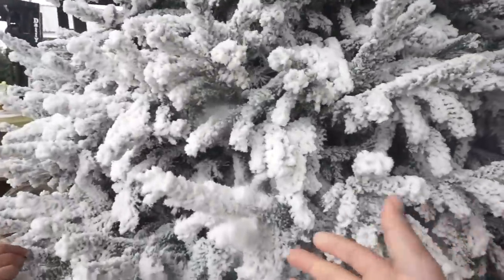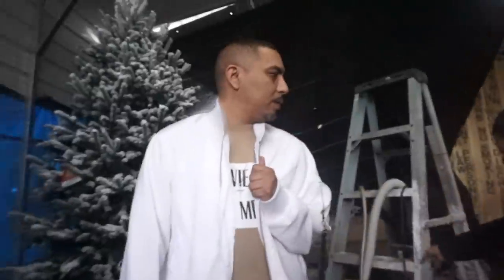DECORATING OUR CHRISTMAS TREE VLOG (LUCIANOTV WEBISODE)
OUR CHRISTMAS TREE VLOG
(LUCIANOTV WEBISODE)